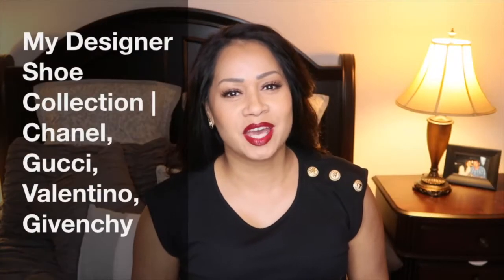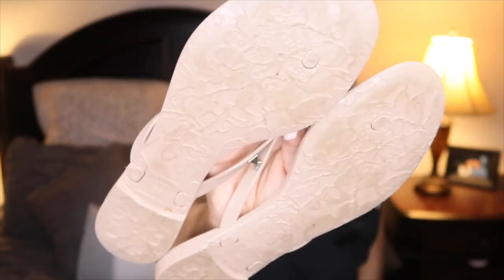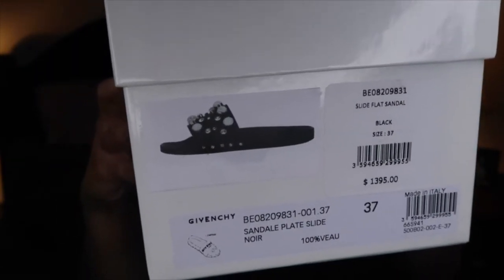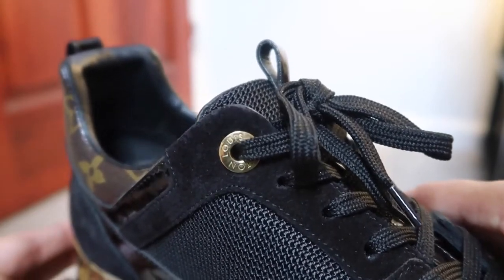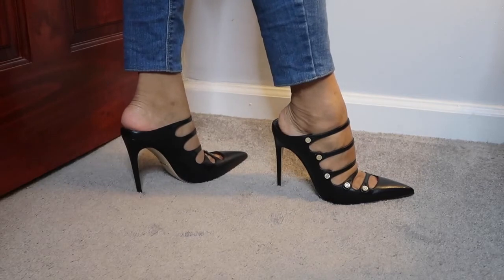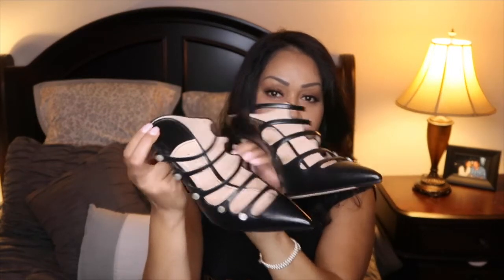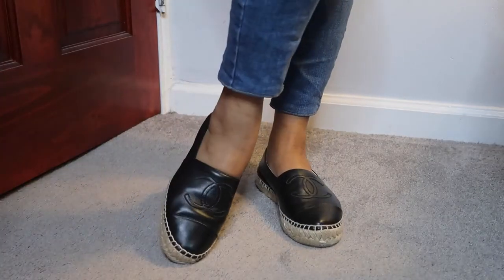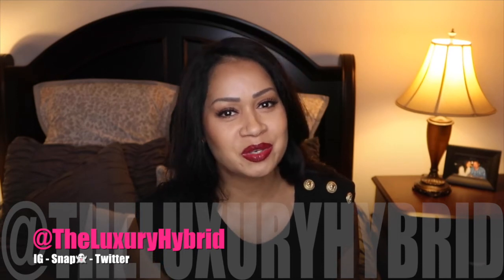My Luxury Designer Shoe Collection w/ Try On Chanel, Gucci, Valentino, Chloe, Givenchy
My Entire Luxury Shoe Collection ( Mis zapatos favoritos ) with Try On clips so you can see how the shoes fit.  This might be helpful if you're interested in purchasing any of the shoes.

EARN $$$MONEY$$$ WHILE SHOPPING ONLINE AND GET $10 FOR SIGNING UP